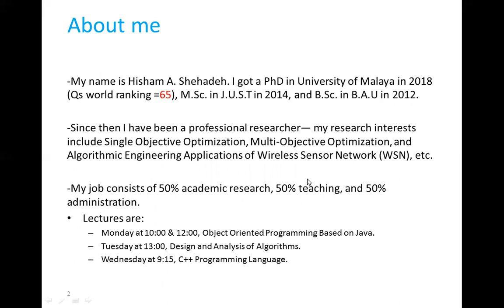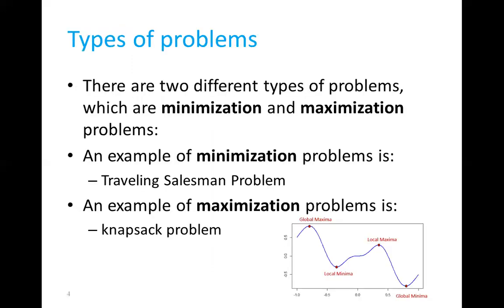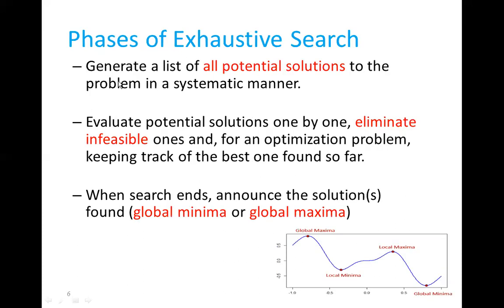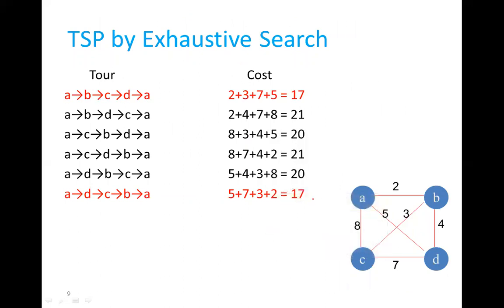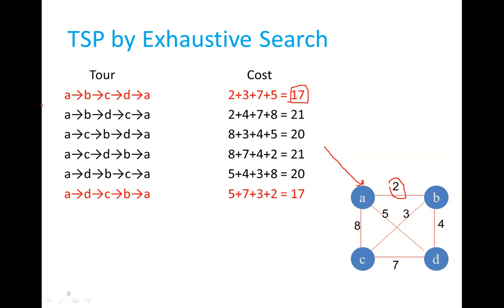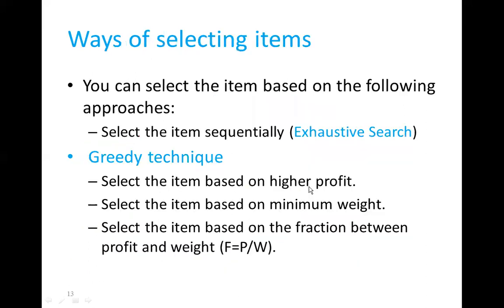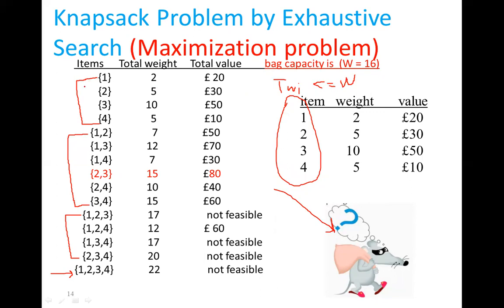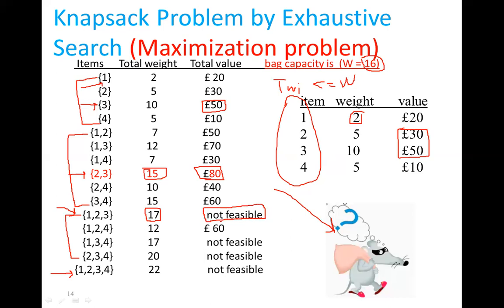Exhaustive Search Method for solving minimization and maximization problems